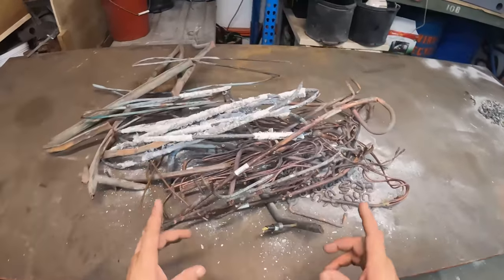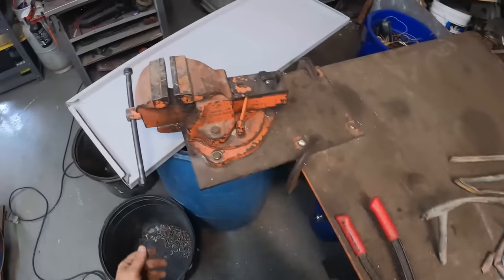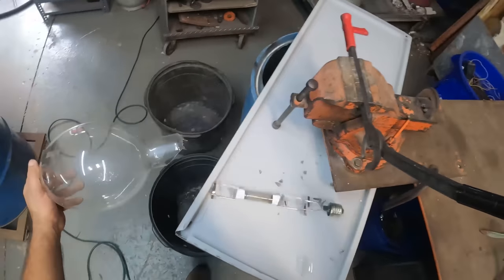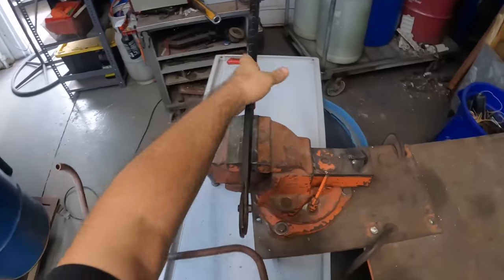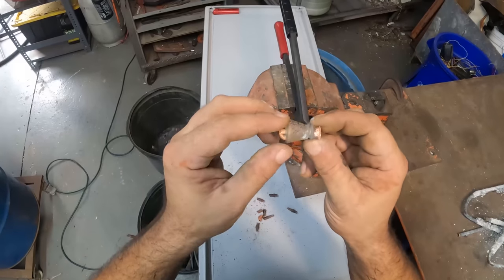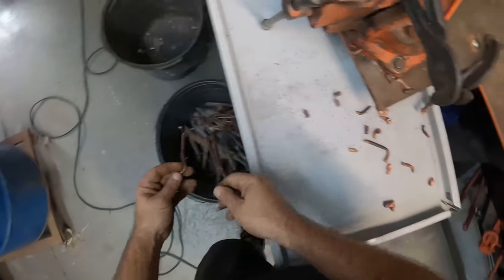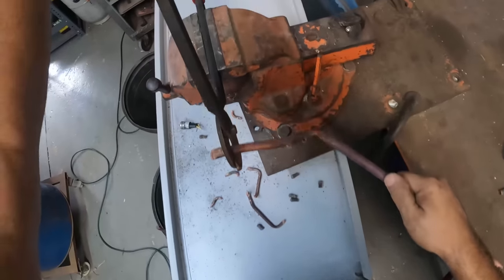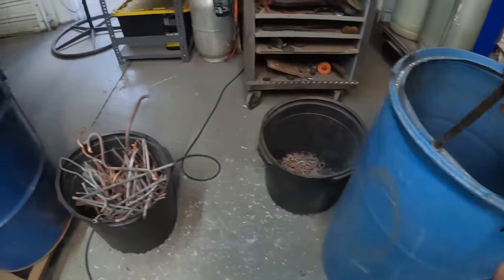Upgrade Copper Quick & Easy For More Cash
In this video I show one way you can easily upgrade your #2 copper pipe to #1 copper with little effort and no power tools.

             Mixkit.co